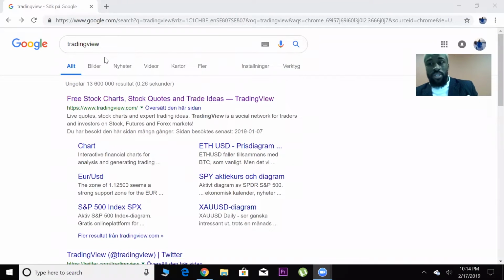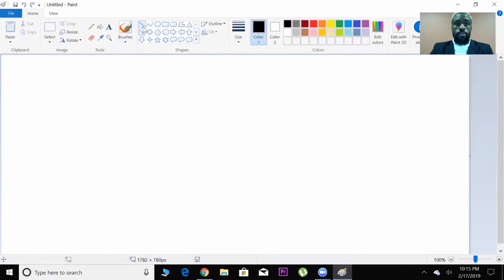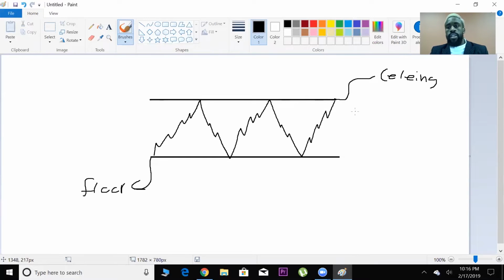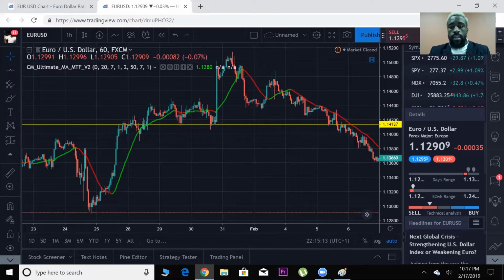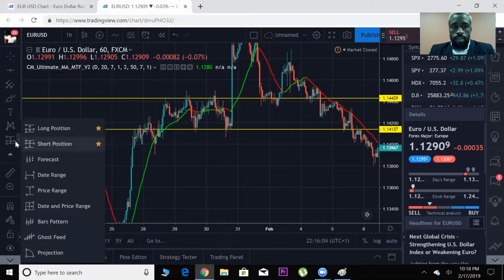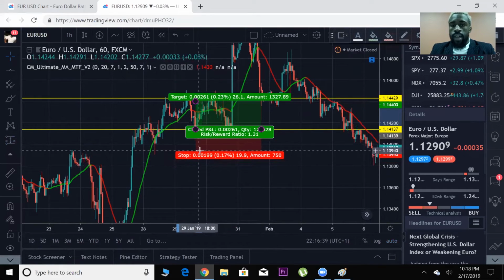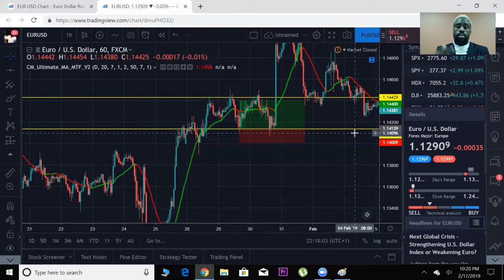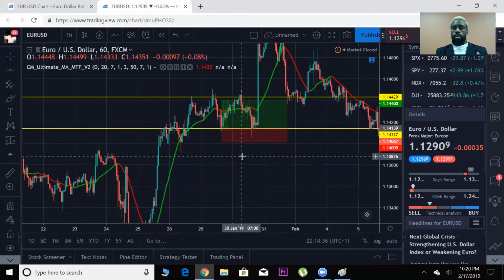Forex For Beginners - Support & Resistance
Too often new traders come into the market without a trading strategy, making them clueless.

So in this video I will explain how to draw Support & Resistance lines on the market, which you than can place on your Meta Trader.
Forex Trading is an independent business that anyone can be a part of as long as they have Internet, Smartphone or an Computer.

In order to understand the essential elements of this business, try your best to track the content of this channel and watch all the FREE videos coming out.